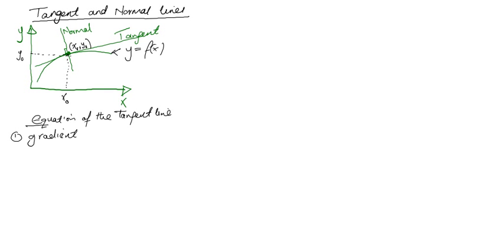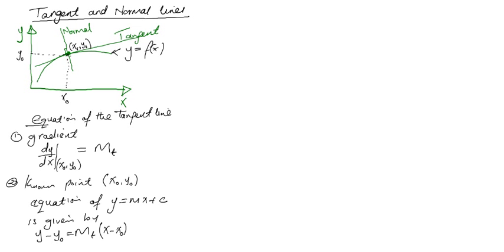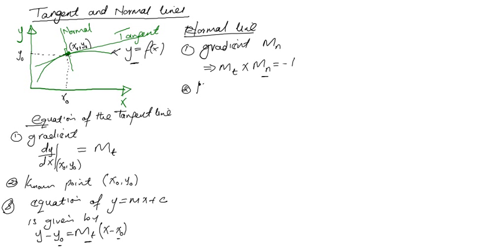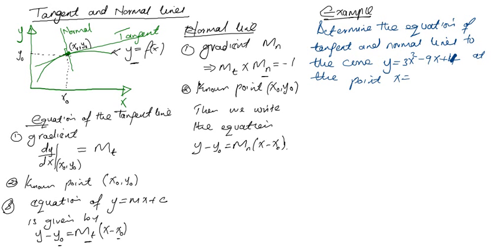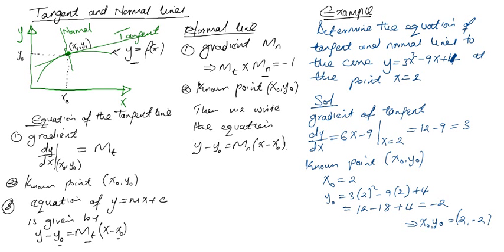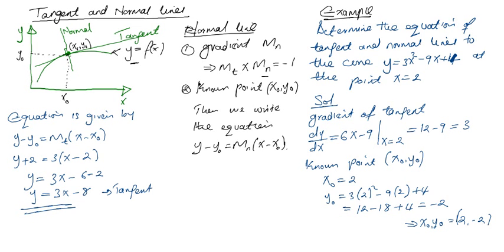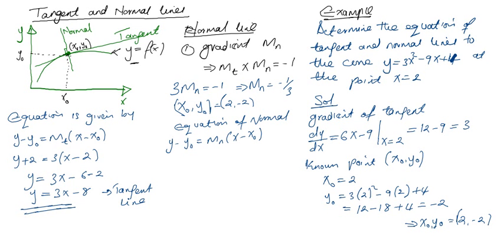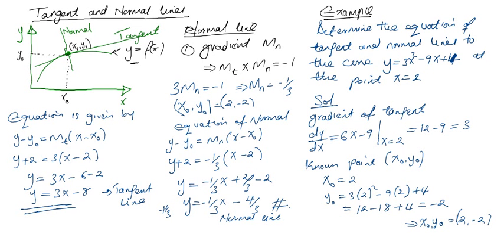Derivatives-tangent & normal lines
Application of derivatives-tangent and normal lines